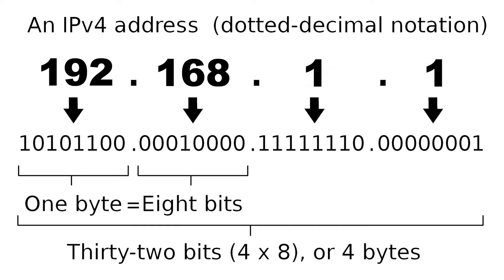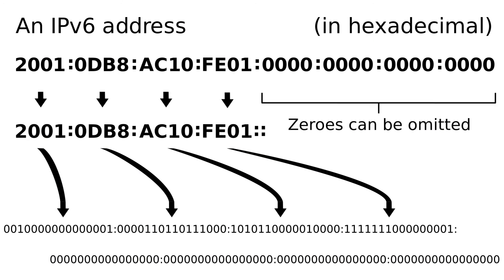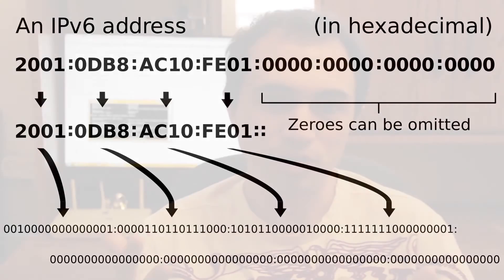What is an IP Address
Quick explanation on what is an IP address, IPv4 and IPv6.